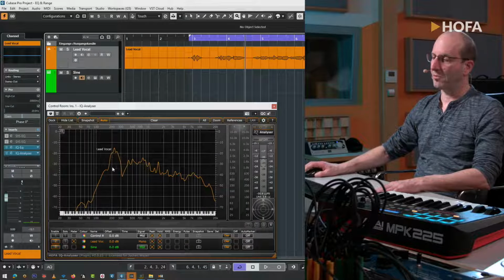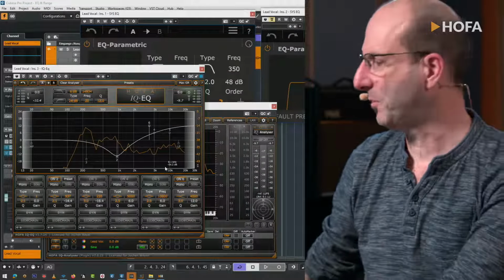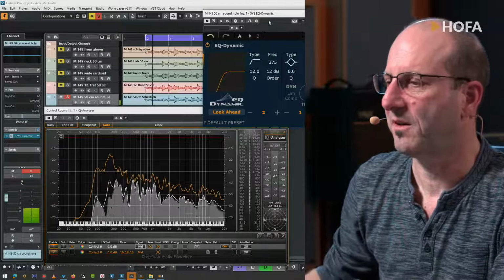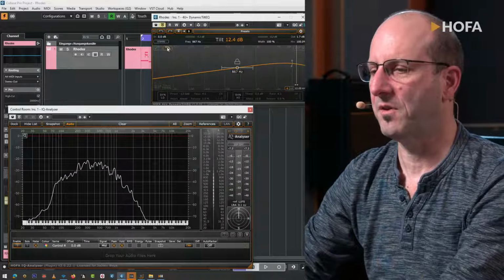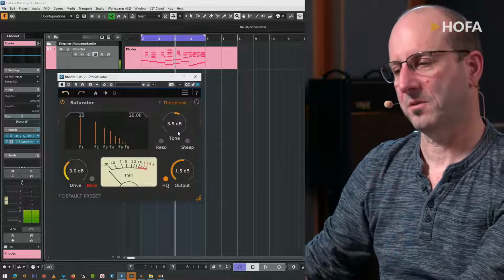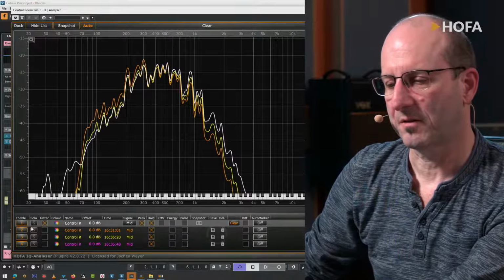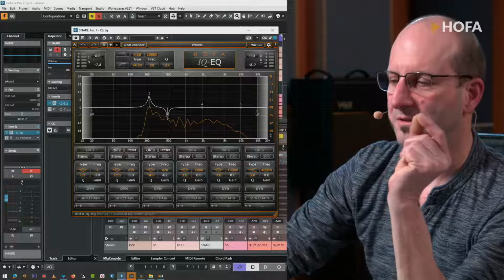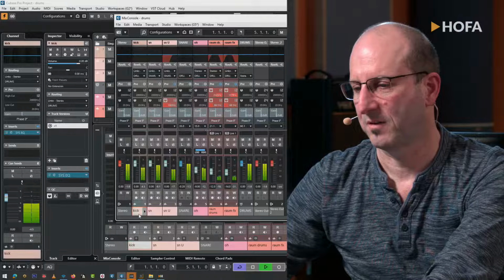Pro Tips Frequency Shaping | HOFA-College Livestream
In this workshop, we'll show you advanced techniques for EQing and frequency shaping and how to affect frequencies with alternative processing methods even without EQ.

HOFA tutor Jochen Weyer has been an audio engineer at the HOFA-Studios since 1994. He has been responsible for recording and/or mixing hundreds of productions and passes on his decades of experience at HOFA-College.

00:00    Intro
00:37    EQs & Frequency Ranges
10:28    Dynamic EQing
23:26    Tilt EQ & Saturation
40:00    Vocal EQing & Saturation
50:52    Transients & Frequencies